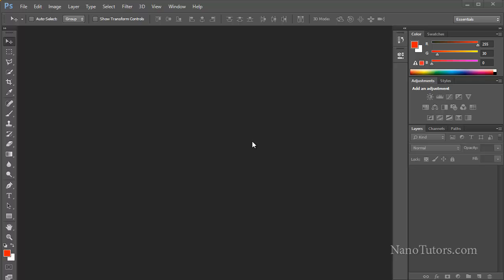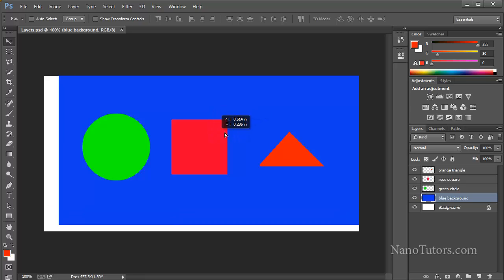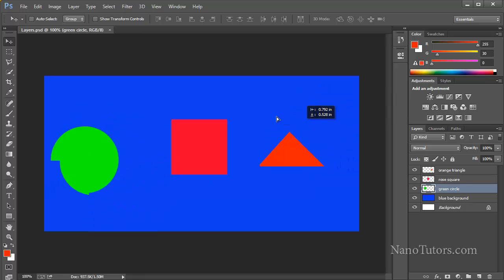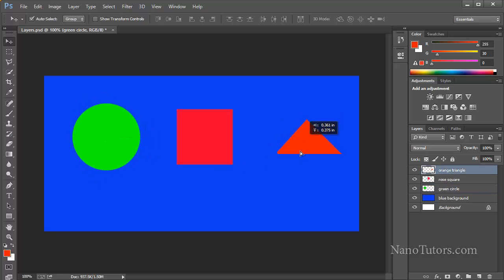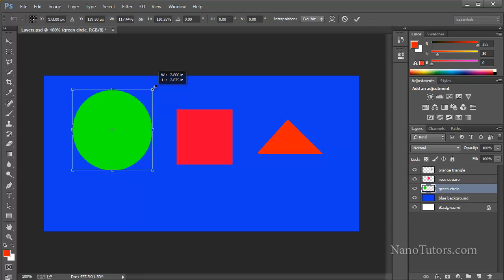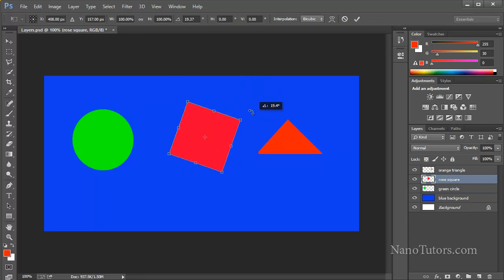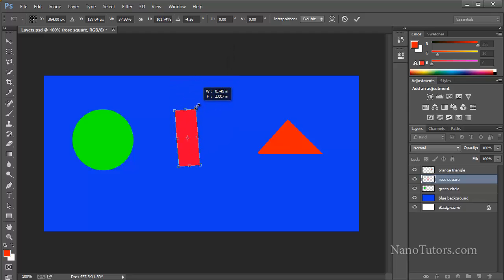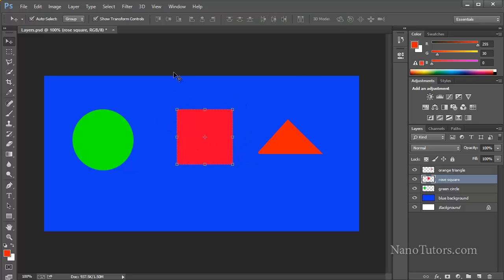Move tool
Move tool is the basic essential tool in photoshop